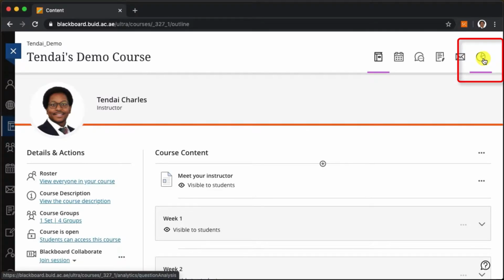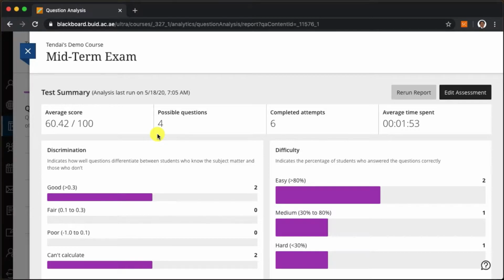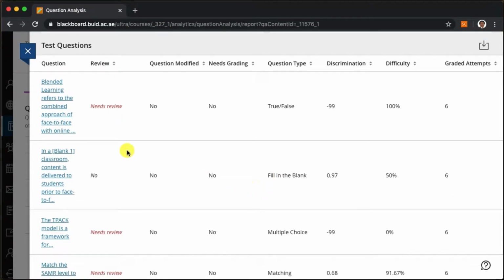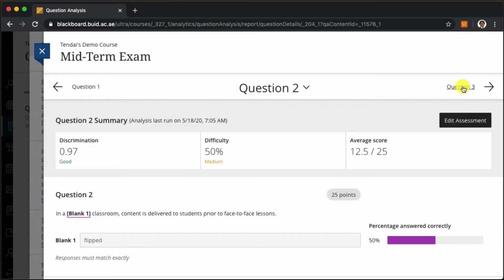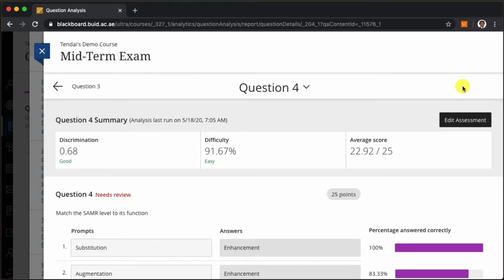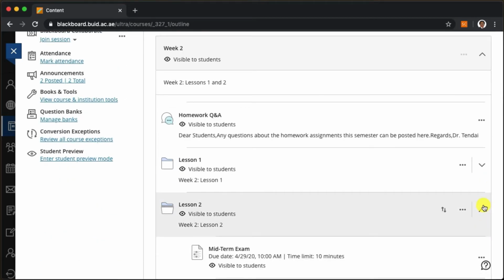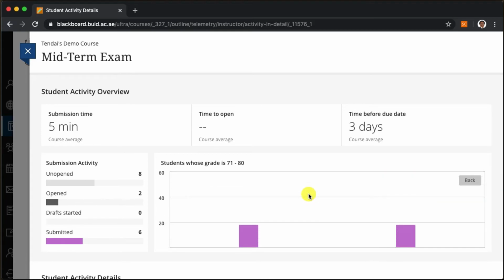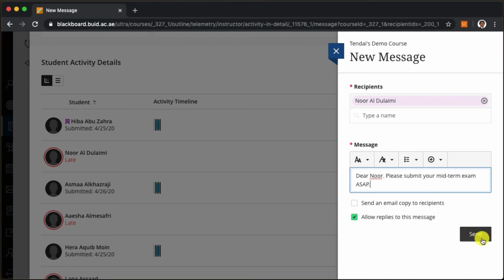Learning from Data Analytics